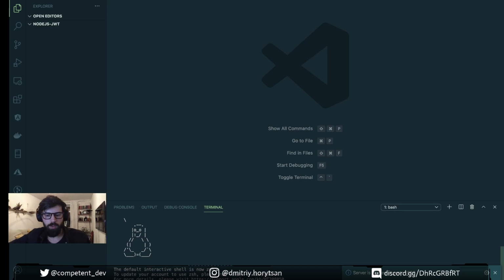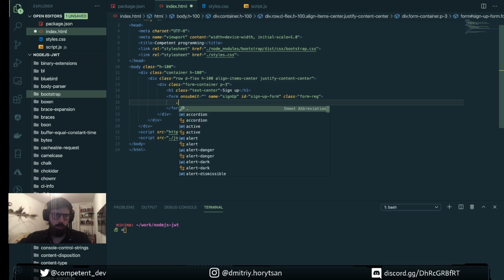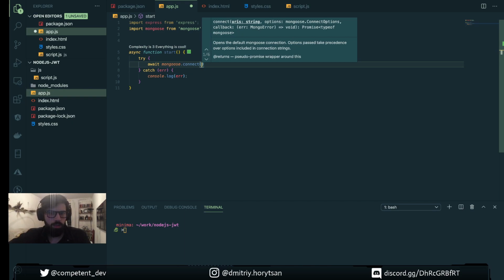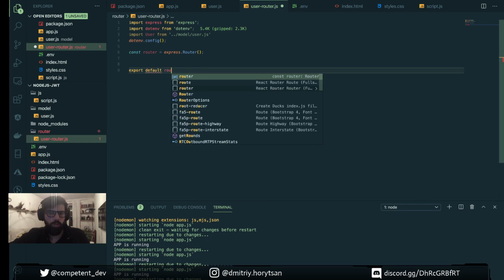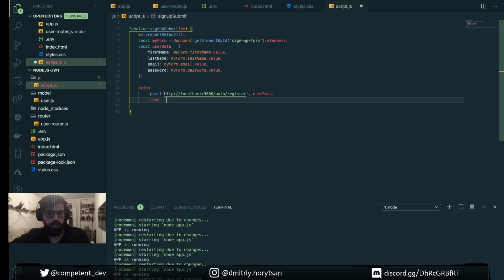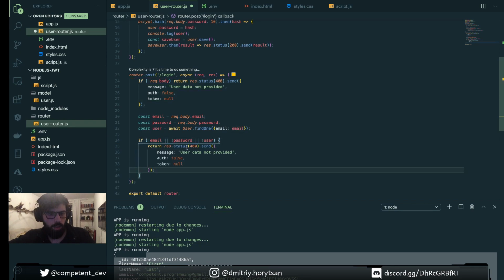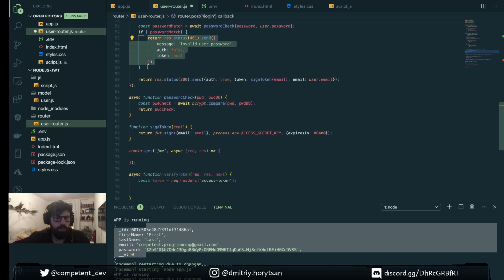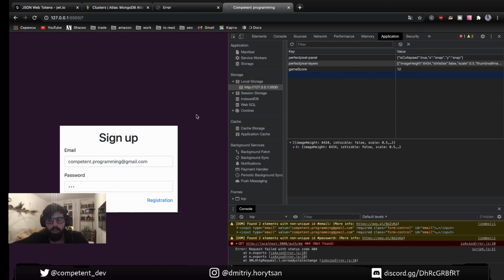NodeJS and JWT authentification tutorial for beginners | Easy to do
📝 Description
Using JWT together with NodeJS. JSON Web Token or just JWT represt a string which based on JSON. It is the better alternative and more safe way for authorization that Session or Cookie. We don't need to store JWT token on the server. The server is used only for sign token and then verify. This is good things to understand and use together with NodeJS.

In this video I'm gonna show how to sign the JWT token based on some payload and secret key. Then we use this token in request and verify it, to be sure that it is valid.

Timecodes:
00:00:00 - Introduction
00:01:06 - Setup the project
00:08:24 - Add html basic structure
00:19:00 - Configure server startup
00:26:54 - Add user schema
00:31:52 - Create Register endpoint
00:44:55- Login post request
00:57:45 - ME get request to verify token
01:09:39 - Result